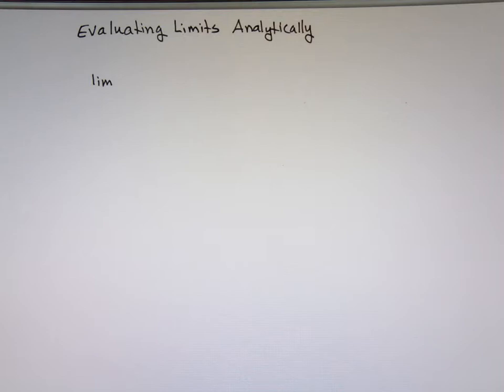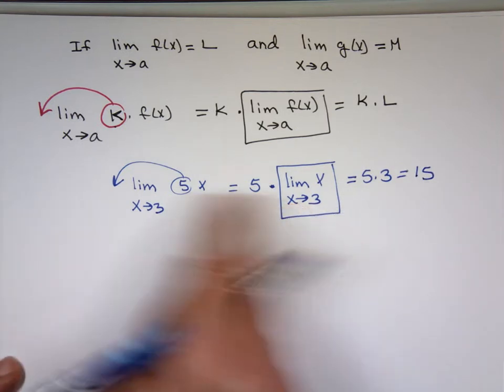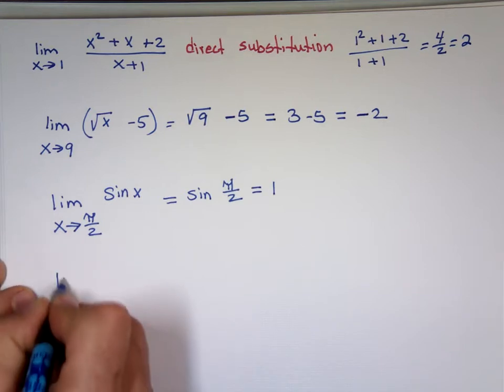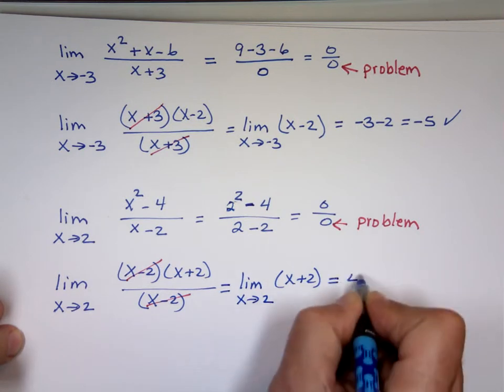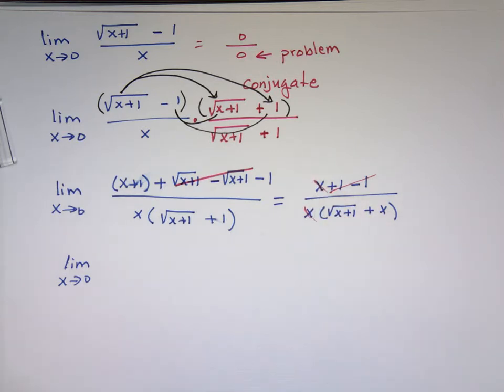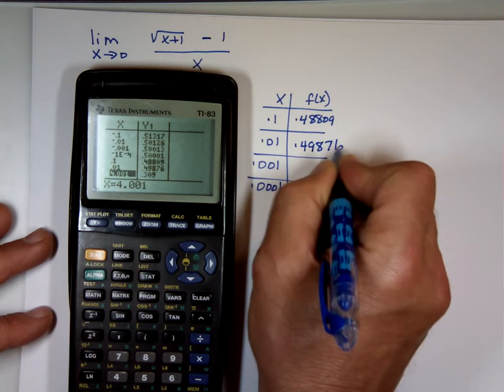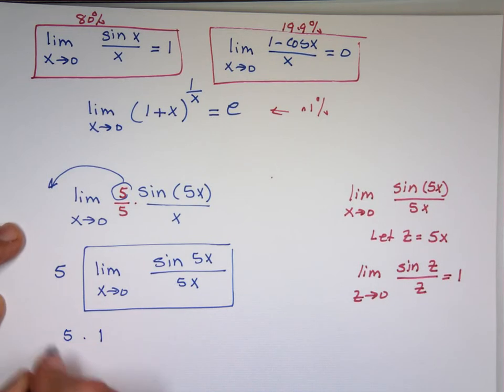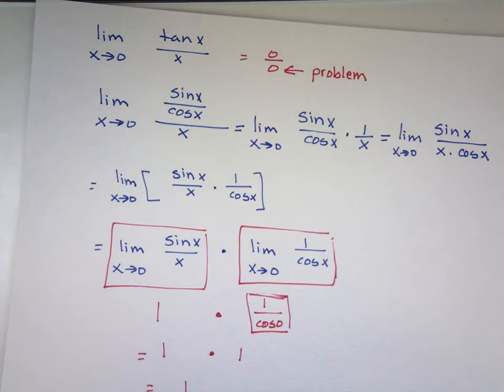Evaluating Limits Analytically